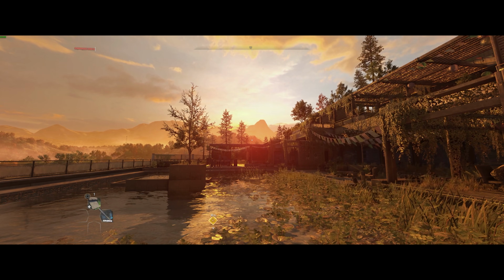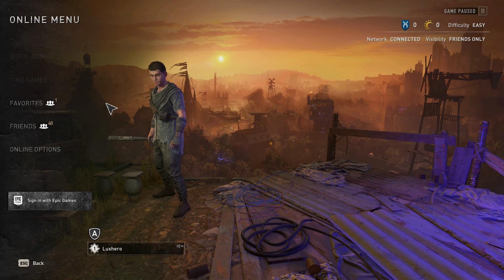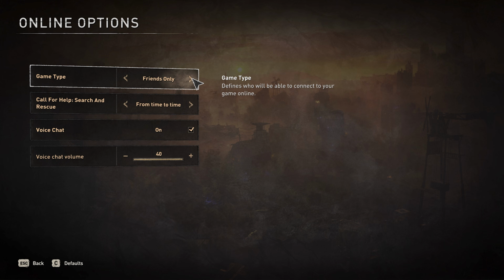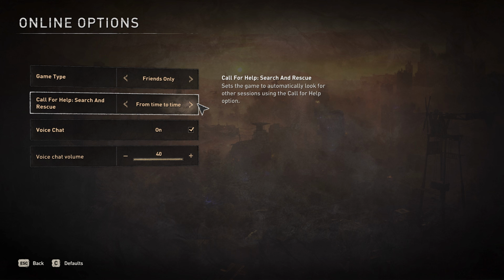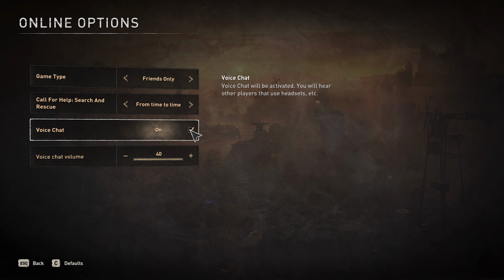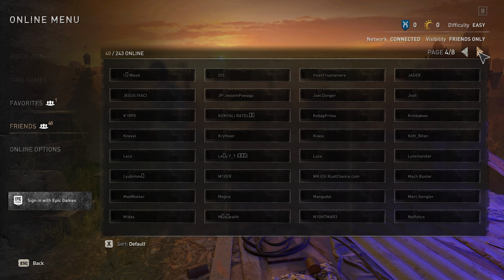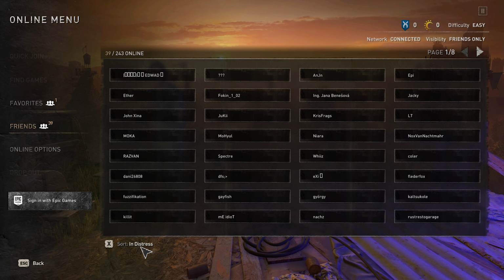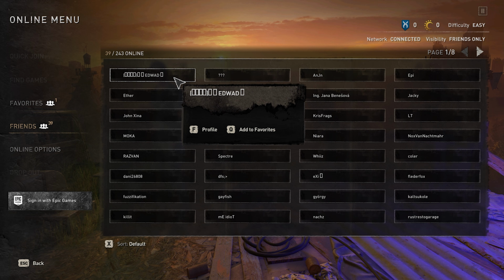Add, Invite & Play Dying Light 2 with Friends - PC, Xbox & PlayStation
A short tutorial on how to add, invite and play Dying Light 2 with friends on your PC or console.

Timestamps:
0:00 - Introduction
0:16 - Online Menu
0:26 - Sign In With Account
0:34 - Online Options
1:05 - Online Friends
1:24 - Add Friend to Game